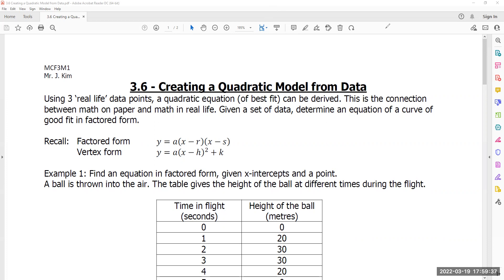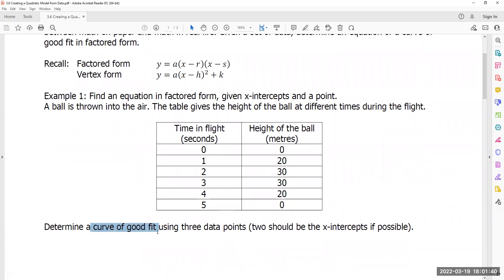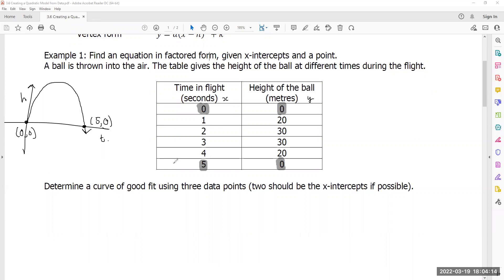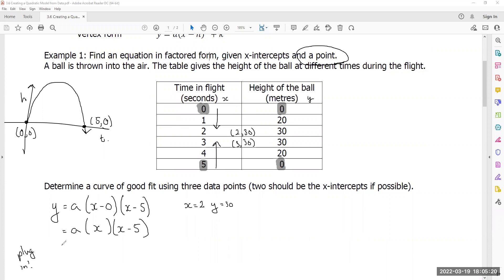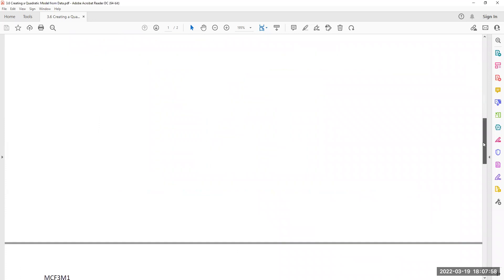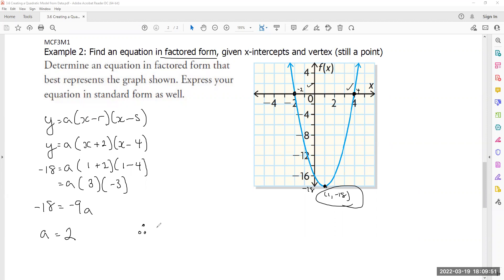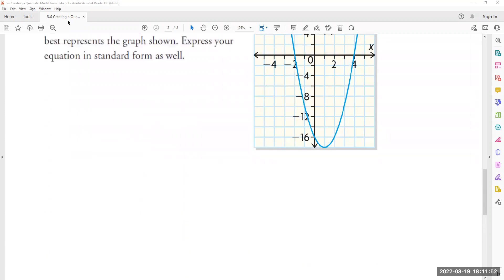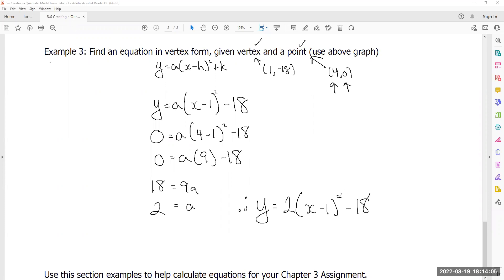3.6 Creating a Quadratic Model from Data (Help for your assignment)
0:00 Recap and Assignment connection
3:05 Example 1 - Equation in Factored Form (using x-ints and 1 point)
8:30 Example 2 - Same as Example 1 (vertex is considered a point too...)
12:10 Example 3 - Equation in Vertex Form (using vertex and 1 point)